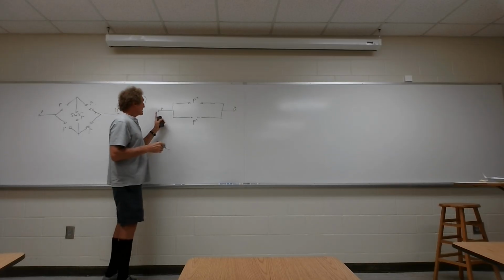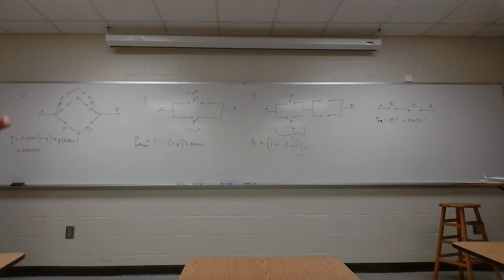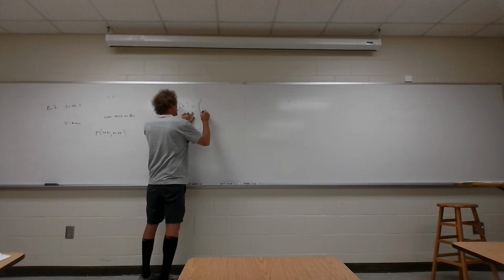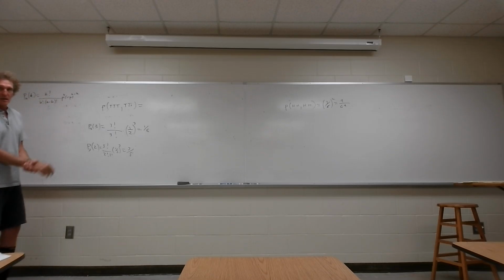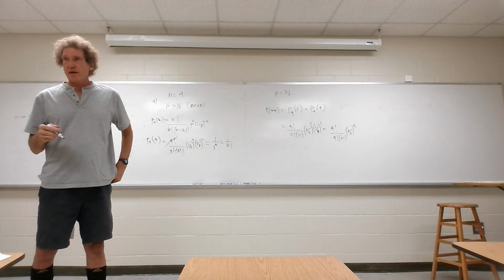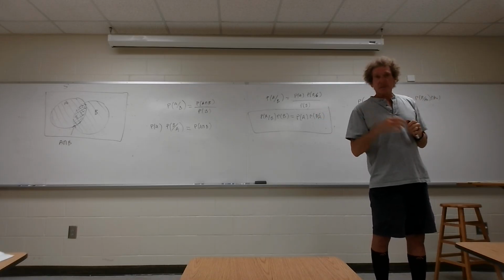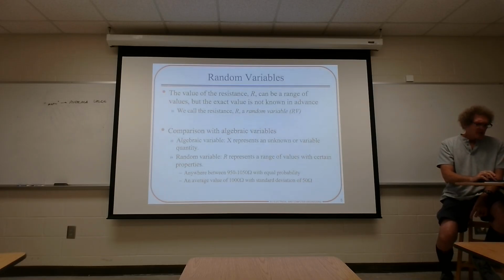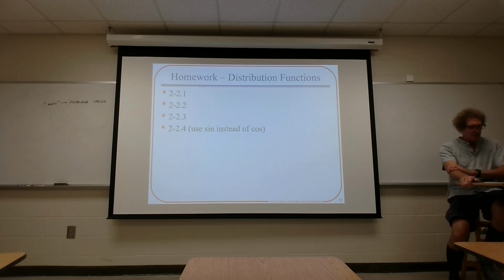Random Signals and Systems (class 4: 05/27/26)